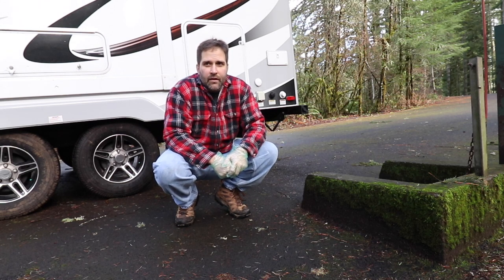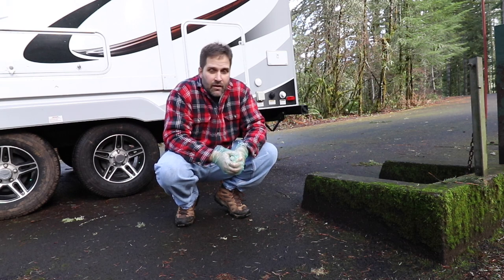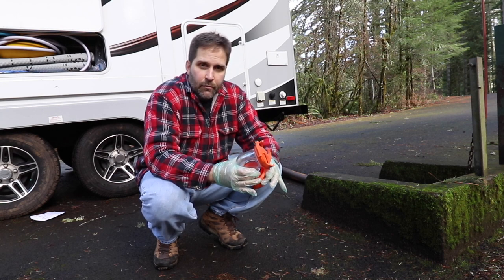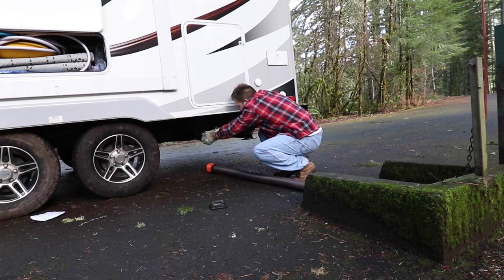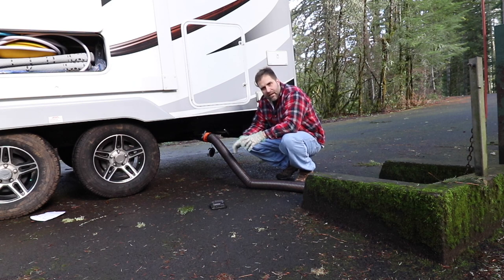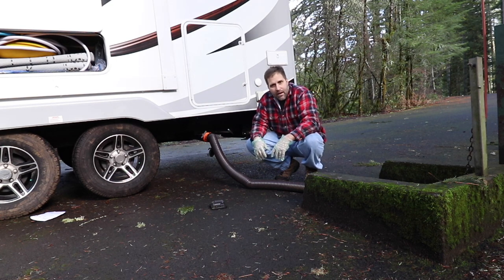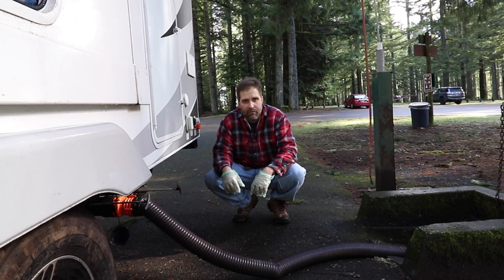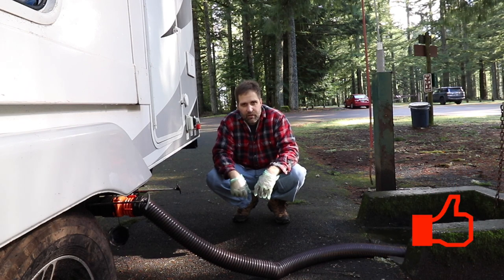How To Empty Your RV Tanks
RV Dump:  How To Empty Black and Grey Tanks. Hello and welcome to all you new RV owners. Glad to have you here. Thank you for stopping by to view this video on how to empty your RV black and grey tanks. It can be a stressful the first few times but trust me it will get easier the more you do it. If you have any questions please feel to reach out. We are able to help out anyway we can. We would love to have you. Safe Travels.

Items we recommend for RV travelers.

Camco RhinoFLEX 20ft RV Sewer Hose Kit

Camco RhinoFlex RV Bayonet Elbow Fitting with 4-in-1 Adapter (39736)

Camco 15 Feet 15ft Sidewinder RV Sewer Support, Made from Sturdy Lightweight Plastic, Won't Creep Closed, Holds Hoses in Place-No Need for Straps (43041)

Camco 50ft Premium Drinking Water Hose -

X-Chock Wheel Stabilizer - Pair - One Handle - 28012

Camco TastePURE Inline Water Filter,

Camco RV Brass Inline Water Pressure Regulator- Helps Protect RV Plumbing and Hoses from High-Pressure City Water, Lead Free (40055)

Honda EU2200i 2200-Watt Super Quiet Gas Power Portable Inverter Generator

Yamaha EF2200iS Inverter Generator, 2200 Watts, Blue

Yamaha EF3000iSEB, 2800 Running Watts/3500 Starting Watts, Gas Powered Portable Inverter

Honda Super Quiet Gasoline Portable Generator with Inverter (EU3000IS1A 3000Watt Electric Start Inverter)

Reliance Rhino-Pak Heavy Duty Water Container
Collapsible Water Container:

Camp Chef 2 Burner Grill

Camp Chef Grill Box

Camp Chef 2 burner carry bag

Camp Chef Professional Griddle

Camera Equipment we Use:

Nikon Z6 Mirrorless Camera. Perfect for 4k video

GoPro HERO7 Black Bundle Froggi Extreme Sport Kit 32GB Memory Card

DJI Mavic Air Fly More Combo (Onyx Black) With 3 Batteries, 4K Camera Gimbal Bundle Kit with Must Have Accessories